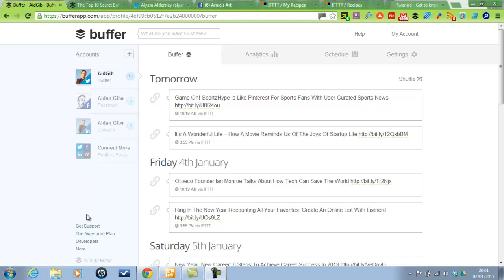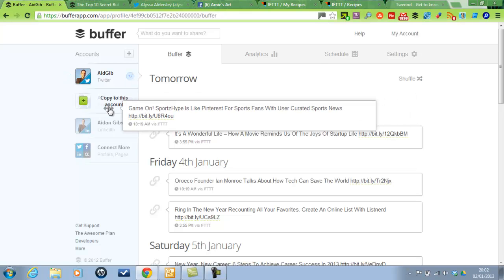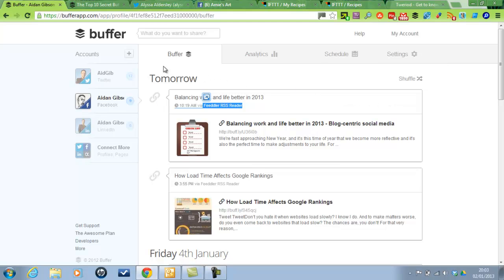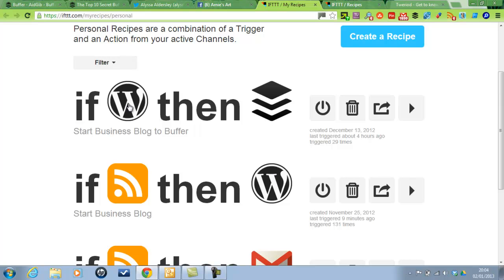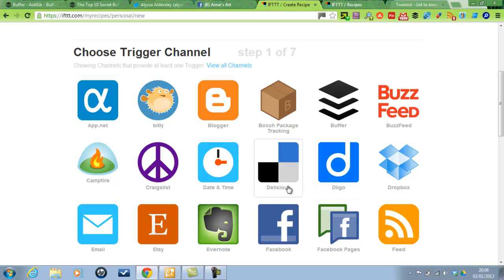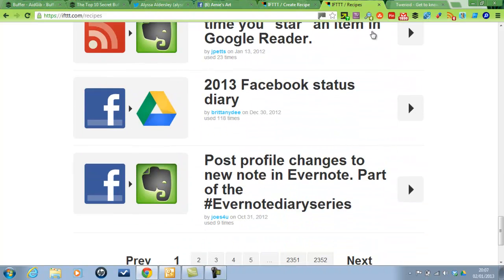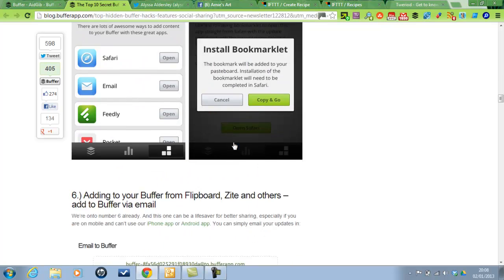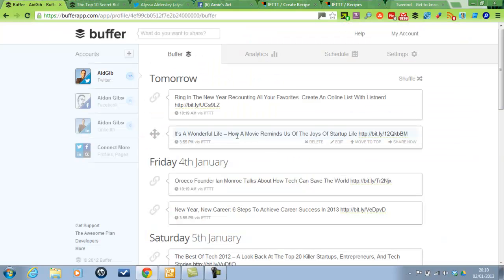Buffer- Best Social Networking Client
Use for quick and easy scheduling of Tweets, facebook updates, LinkedIn updates and more.

I have been using Buffer for a while now as you are probably aware if you have seen many of my videos. I highly recommend Buffer over any other Social Media clients.